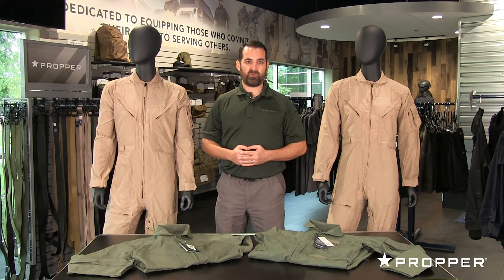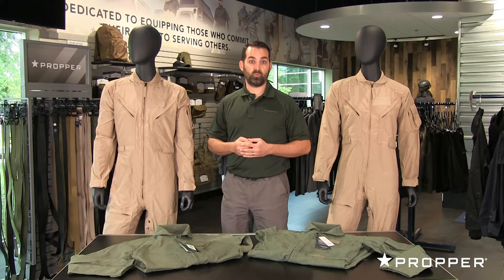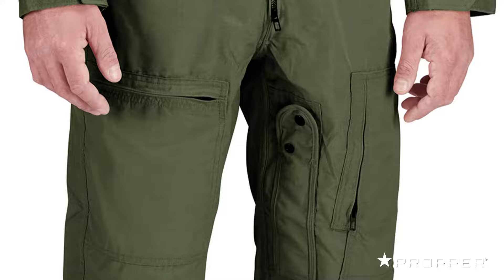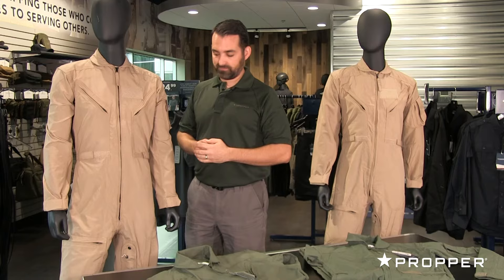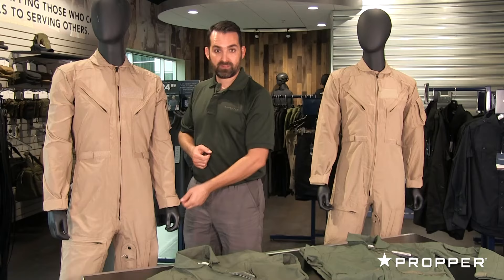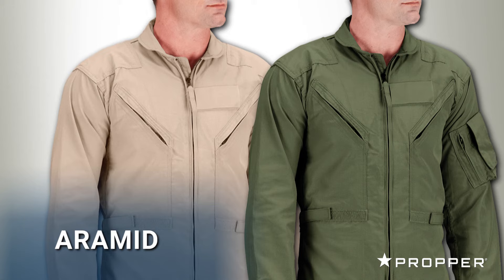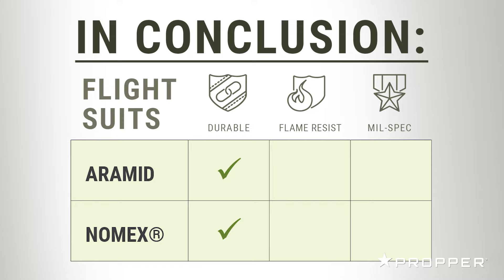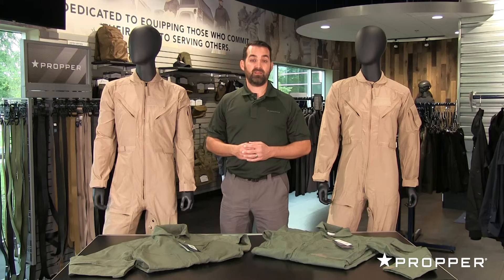Propper® CWU 27/P Flight Suit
Propper’s flame-resistant flight suits, currently available in two fabrics, are built to military specification YACL-WP PD 99-01 R worn by all U.S. flight crews: